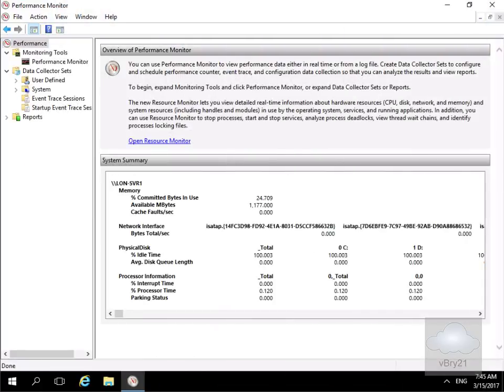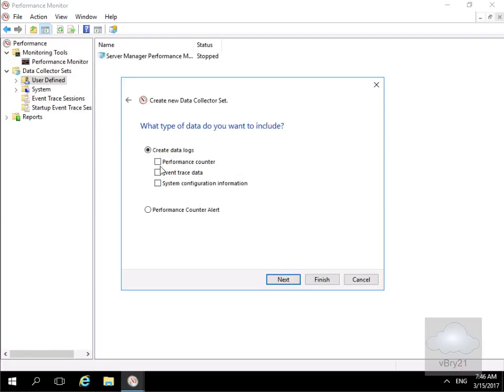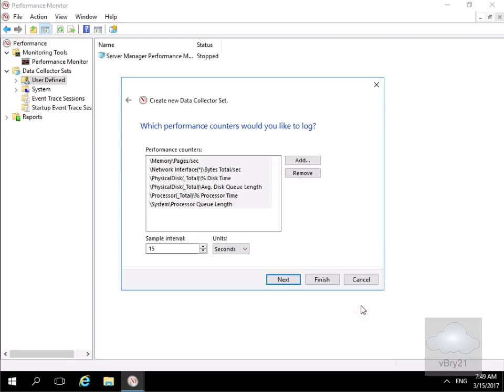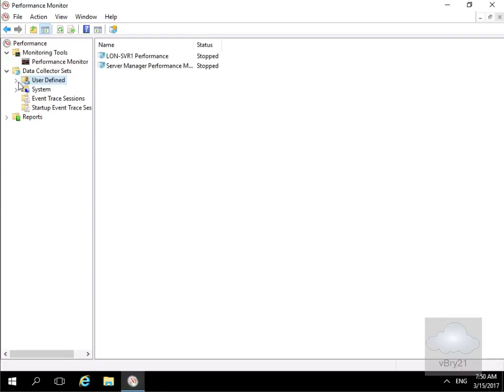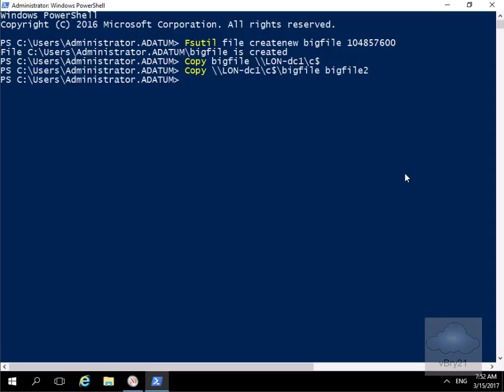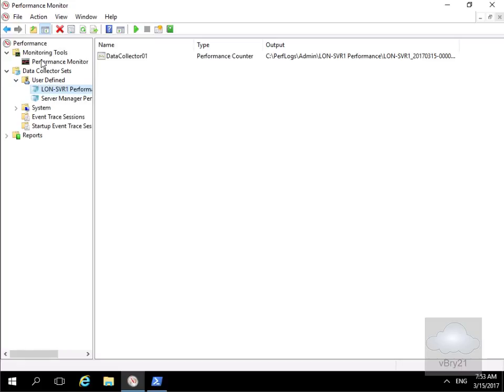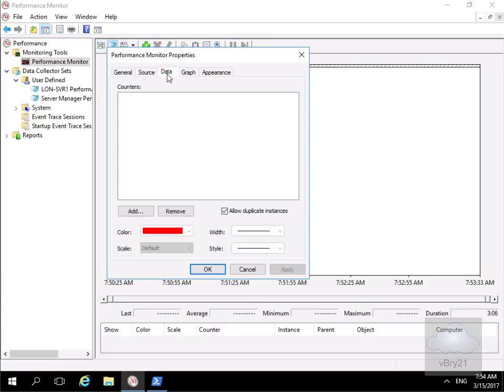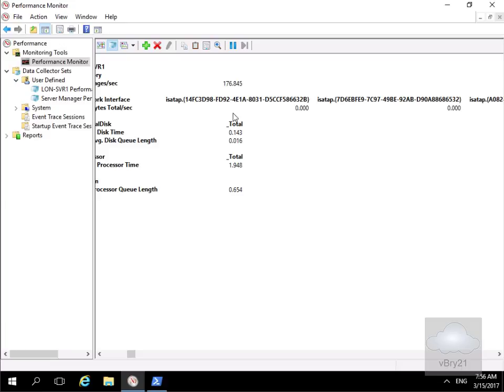20740 Demo36 Capturing Counter Data With A Data Collector Set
In this demo we look at creating a Data Collector Set